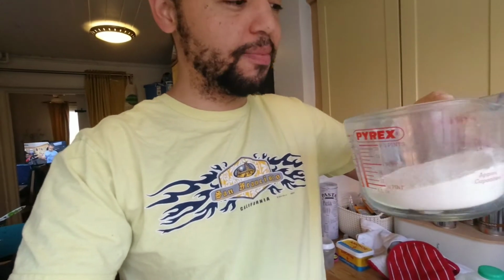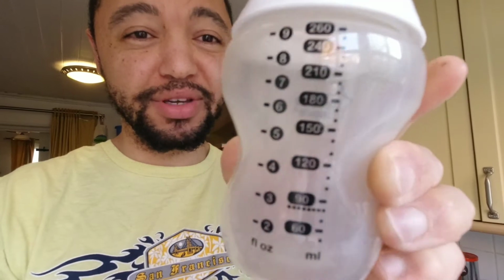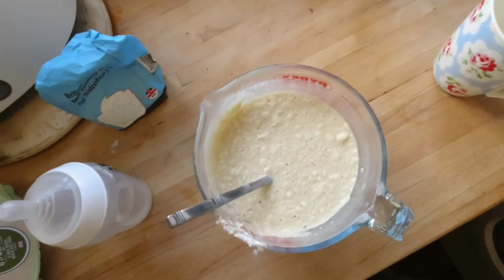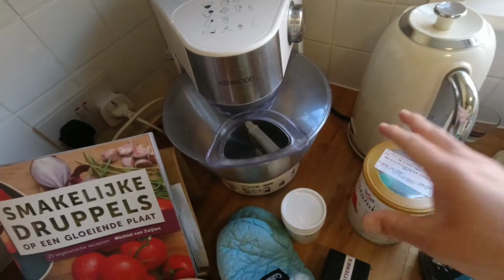Lockdown Uk vlog 05/04/2020